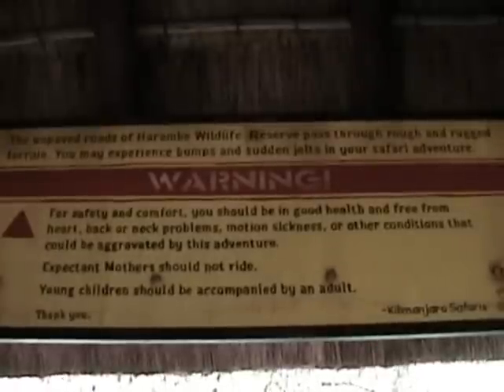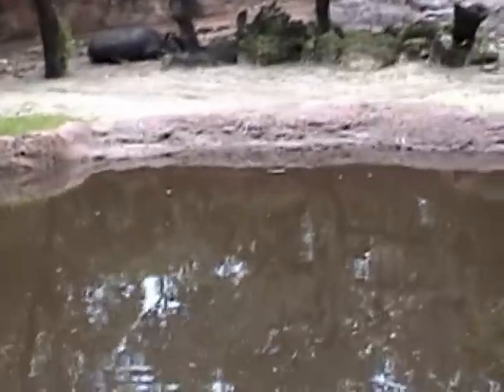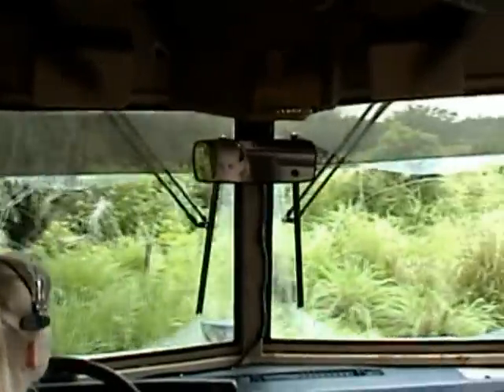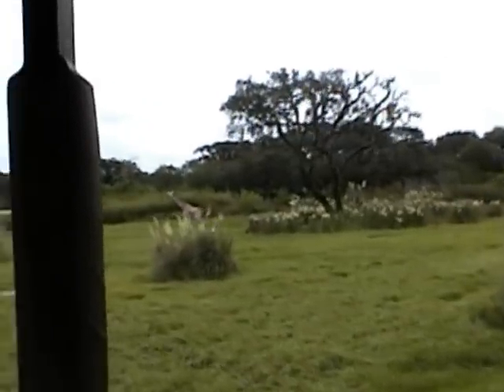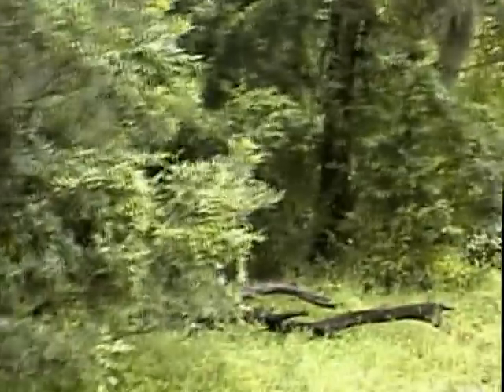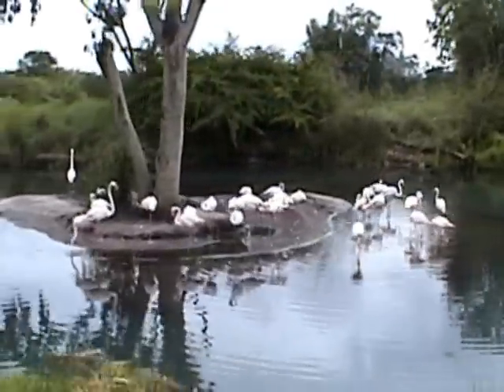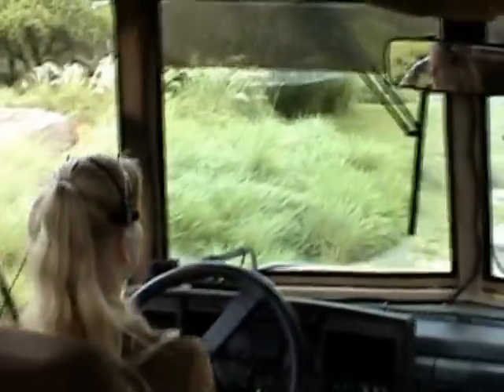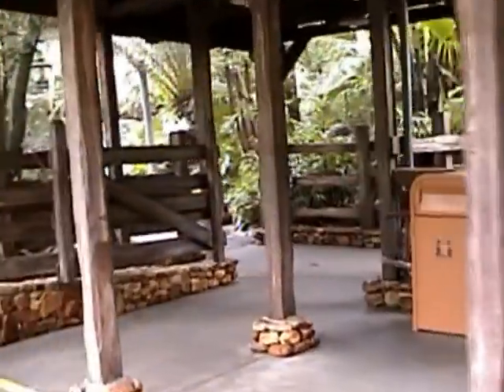Kilimanjaro Safari 2003: On-Ride Adventure at Disney's Animal Kingdom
Embark on an unforgettable safari adventure through the African savanna with our on-ride POV video of Kilimanjaro Safari at Disney's Animal Kingdom in 2003! Join us as we journey deep into the heart of Harambe Wildlife Reserve, home to an incredible array of exotic animals. From towering giraffes to majestic lions, encounter the wonders of African wildlife up close as our safari vehicle navigates rugged terrain and lush landscapes.

With its breathtaking scenery and immersive storytelling, Kilimanjaro Safari offers a thrilling experience for animal lovers of all ages. Whether you're observing a herd of elephants splashing in the watering hole or marveling at the grace of a cheetah in pursuit of its prey, every moment on this safari is filled with wonder and excitement.

So sit back, relax, and let the sights and sounds of the African savanna transport you to a world of adventure and discovery. Whether you're reliving fond memories or experiencing it for the first time, our on-ride POV video captures the magic of Kilimanjaro Safari in 2003, where every turn brings you face to face with the beauty and majesty of nature.

WDW Animal Kingdom Kilimanjaro Safari

August 2003